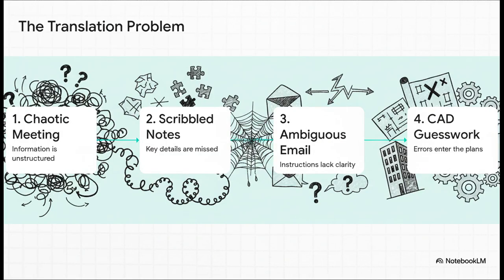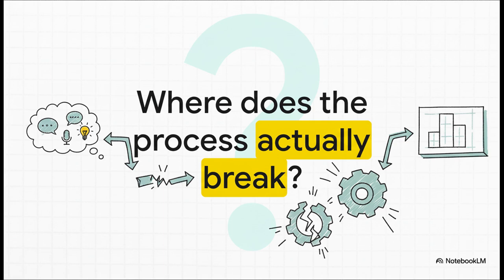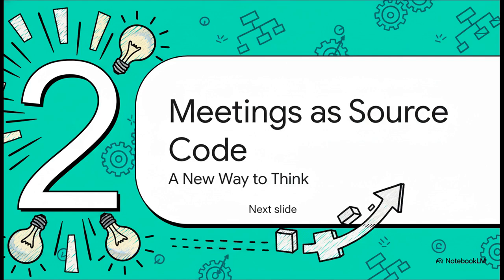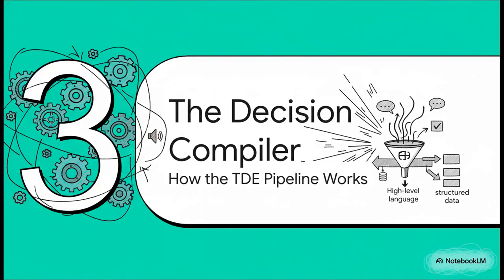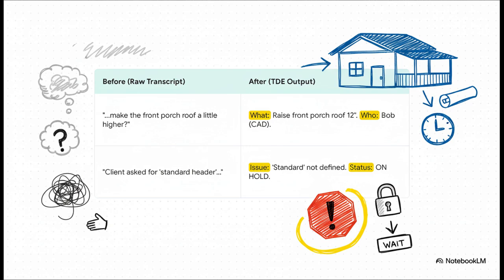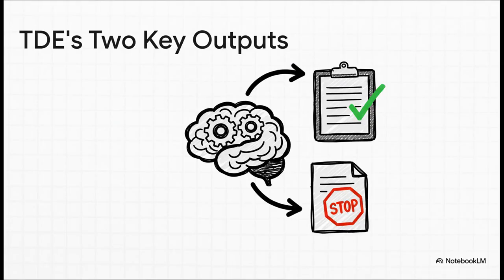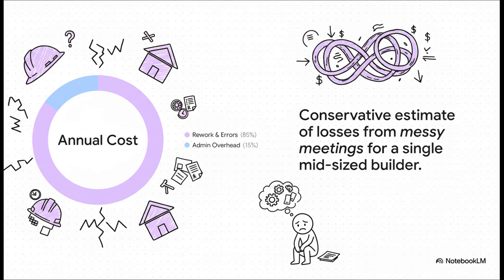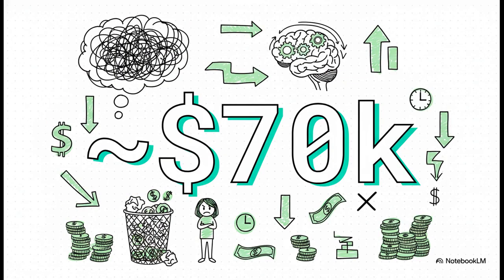TDE Complier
IYAOYAS